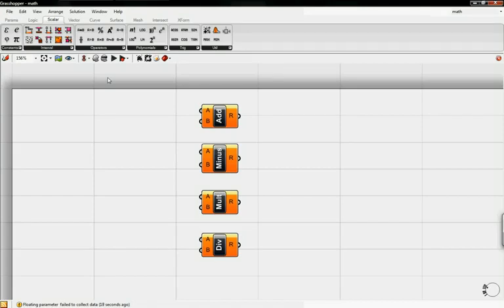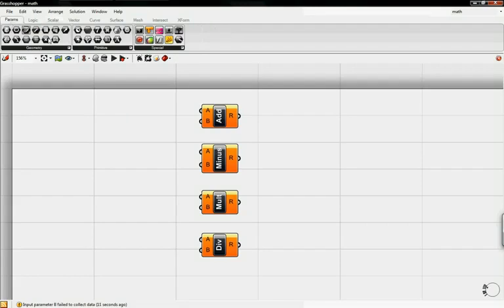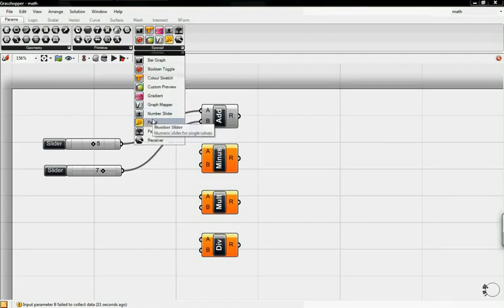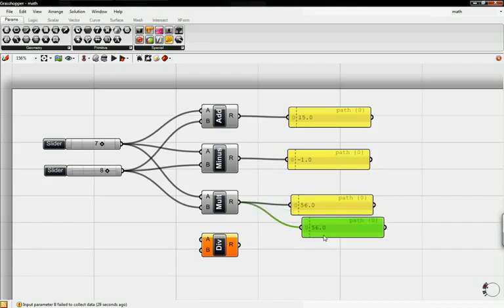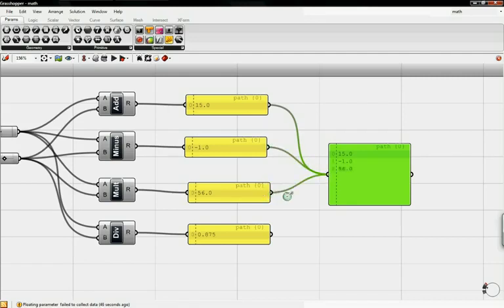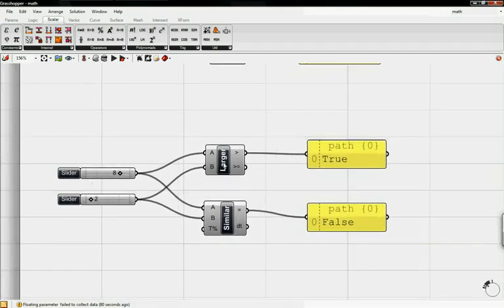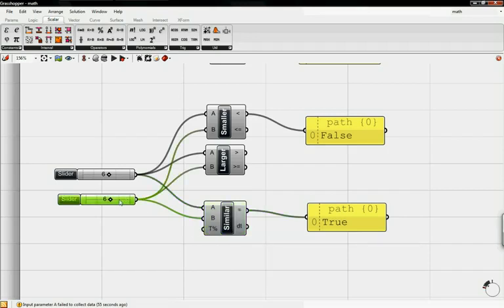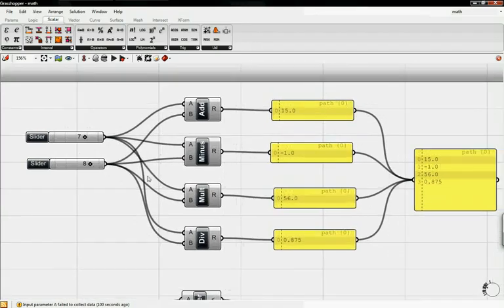mathematical operations tutorial basic part 2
This grasshopper tutorial file is a part of a compelete download pack from digital tool box